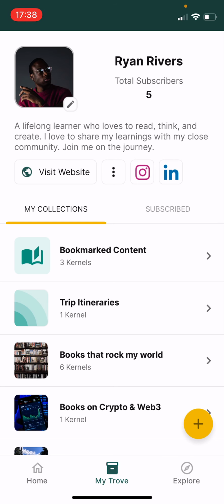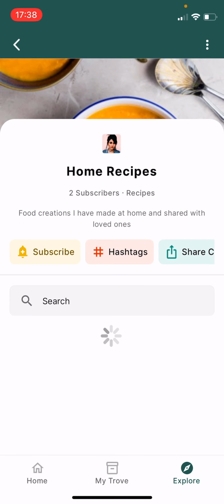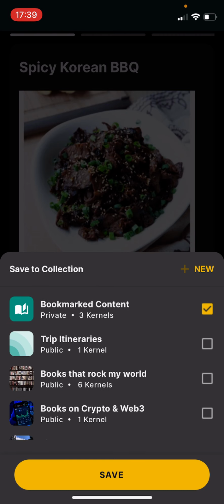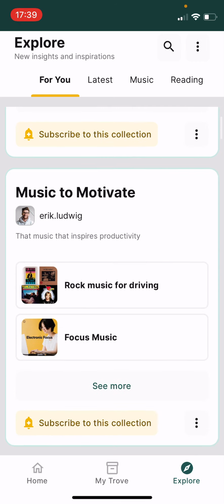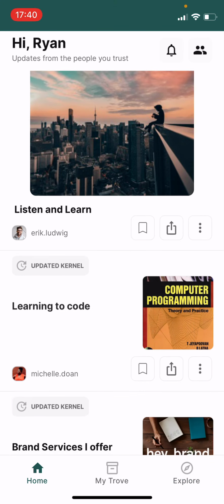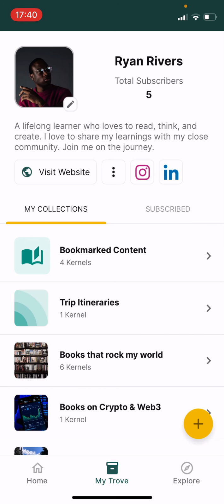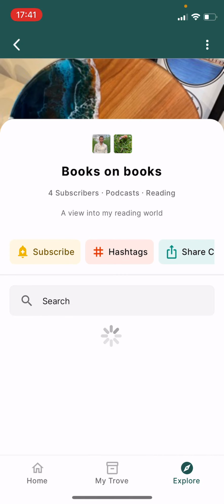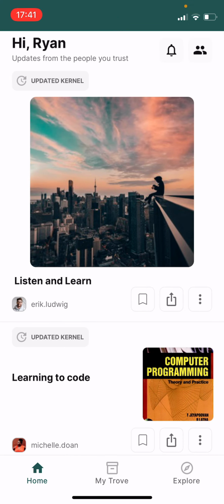Intro to Trove pt. 3 - Explore, Subscribe, & Save